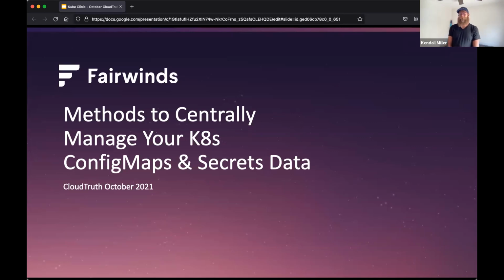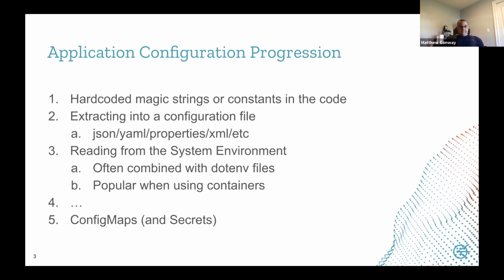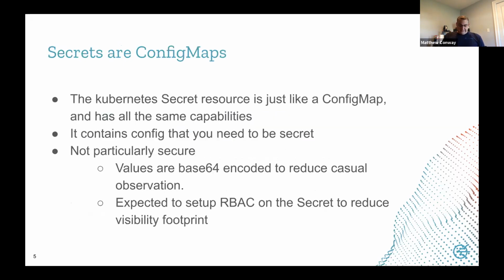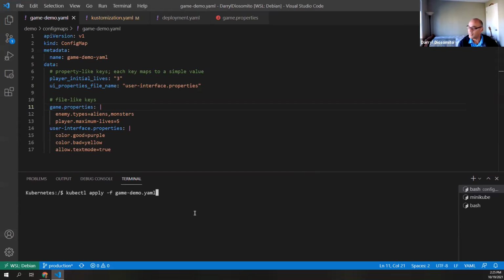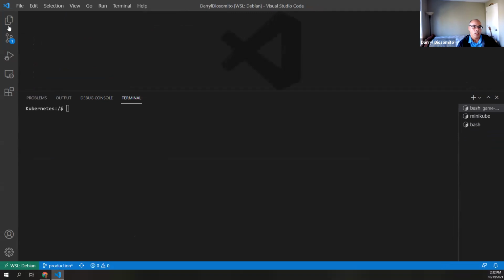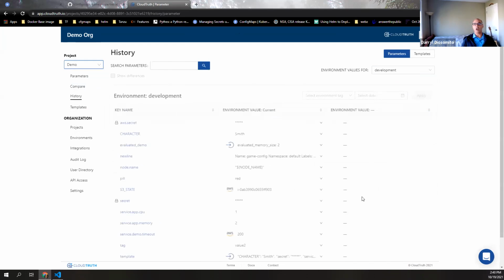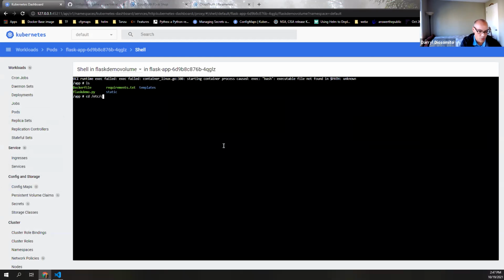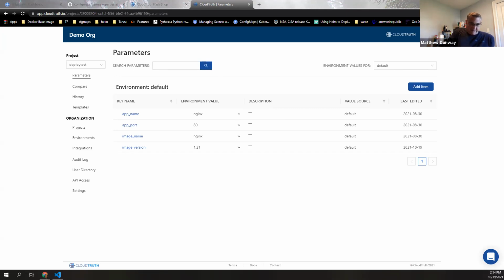Kubernetes Clinic - Methods to Centrally Manage Your K8s ConfigMaps & Secrets Data with CloudTruth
Kubernetes (K8s) ConfigMaps allow you to separate your application configuration data from your pod deployments. There are various ways to create ConfigMaps with kubectl and Kustomize. Join Kendall, Matt and Darryl as they review techniques to centrally manage your Kubernetes ConfigMaps data across your organization’s multiple applications and environments.